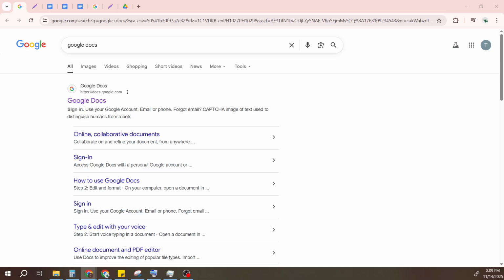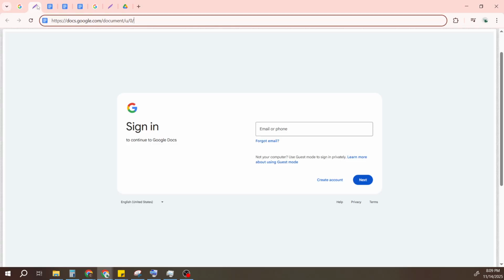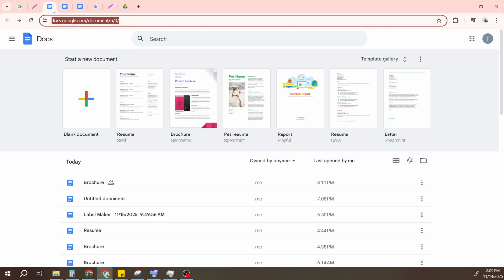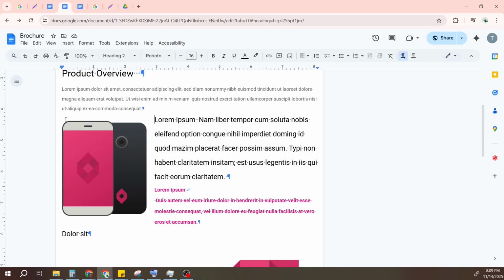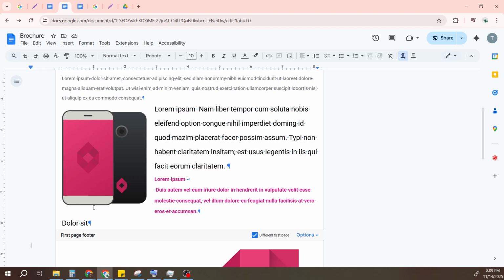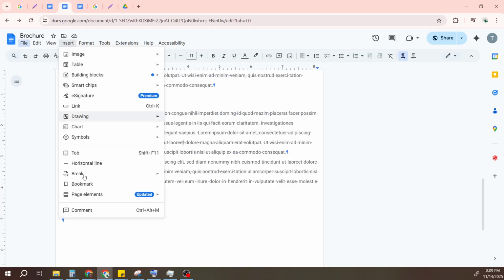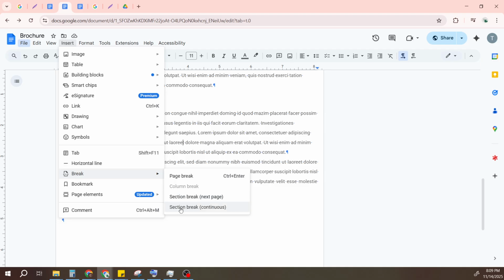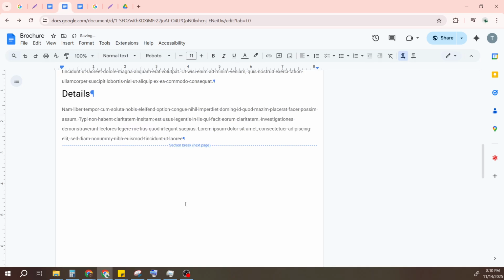How to Show Section Breaks in Google Docs [2026 Guide]